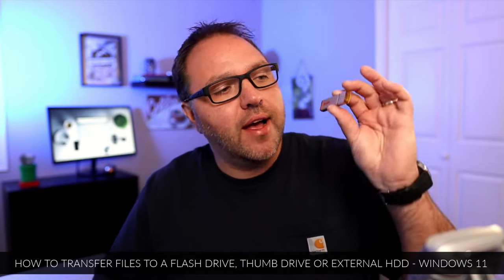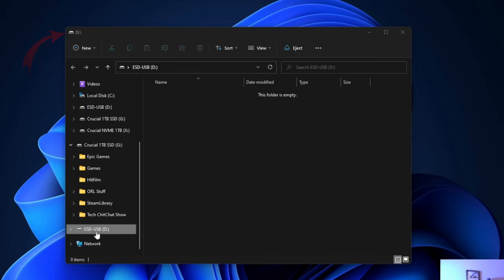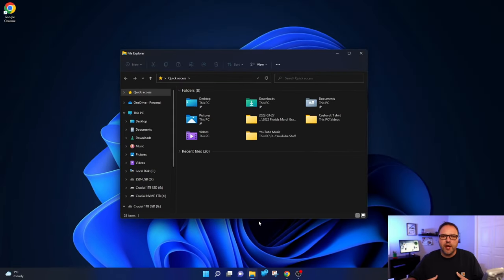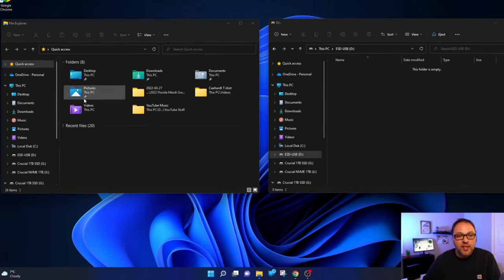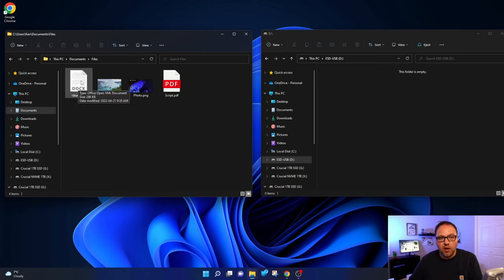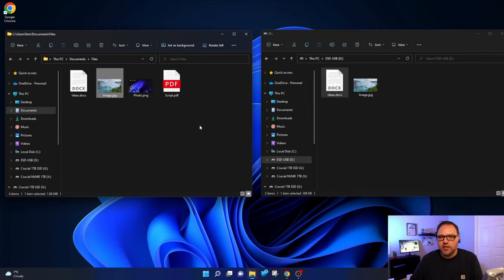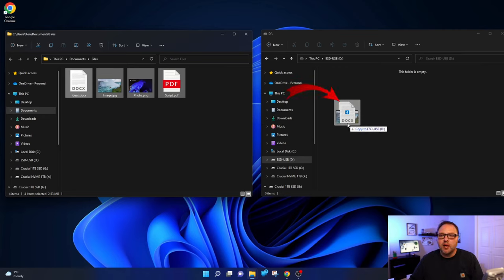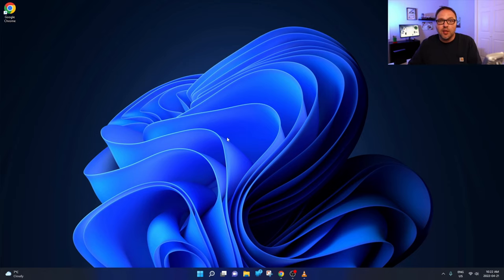How to Transfer Files to a Flash Drive, Thumb Drive, or External HDD - Windows 11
Are you wondering how to transfer files to a flash drive on a Windows 11 Computer? In this tutorial, I will show you how to copy files from your computer onto a flash drive, thumb drive, or an external hard drive. This process is quite simple and you will have all of your photos, documents, and files transferred in a few simple steps.

🛒Flash Drives and External Drives on Amazon 🛒
SanDisk 128GB Ultra USB 3.0 Flash Drive
Lexar 128GB USB 3.0 Flash Drive
WD 2TB Elements External Hard Drive
WD 8TB My Book External Hard Drive
SAMSUNG T5 Portable SSD 1TB